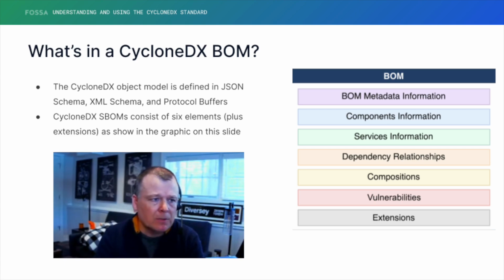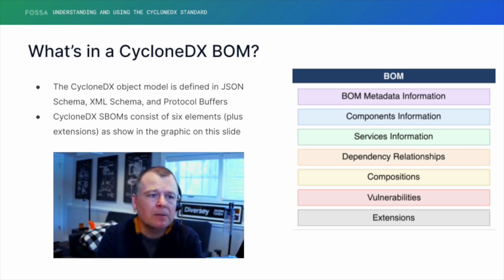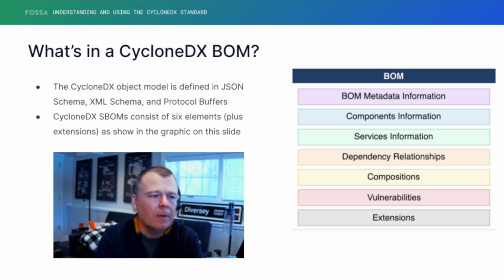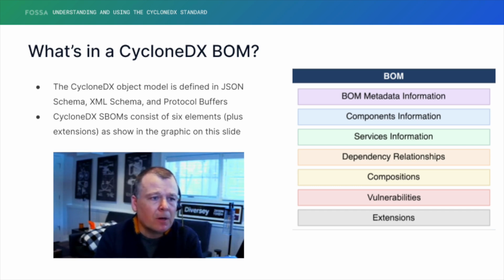Elements of a CycloneDX Bill of Materials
See what goes into a CycloneDX bill of materials. Steve Springett, Chair of the CycloneDX Core Working Group, details elements of a CycloneDX BOM, including component metadata, services information, dependency relationships, and more.